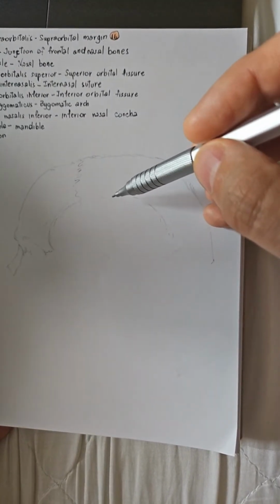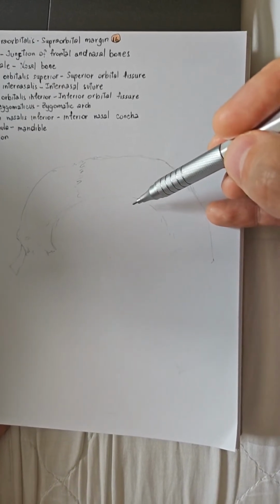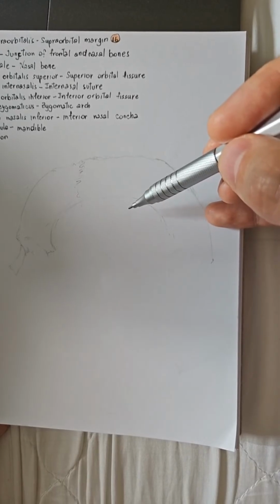Live Side View of The Skull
Cranium